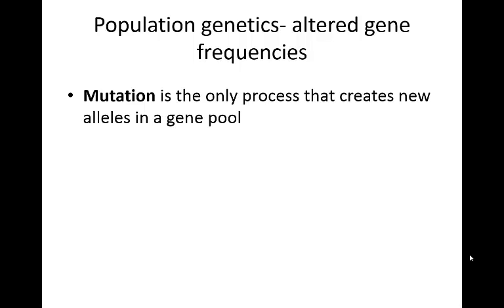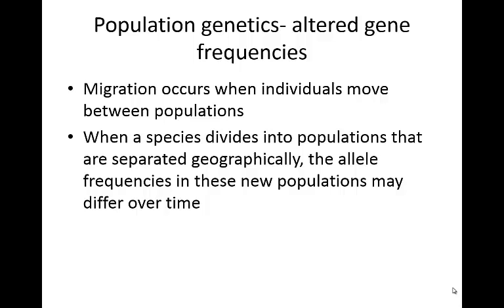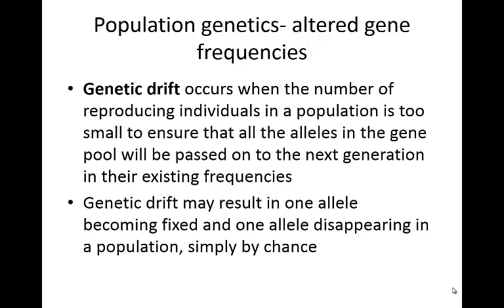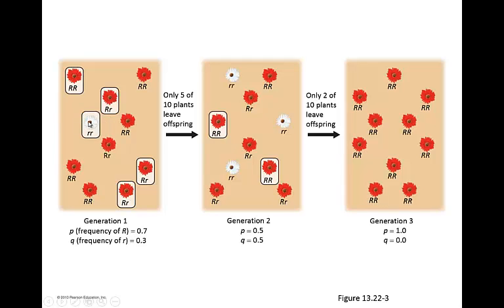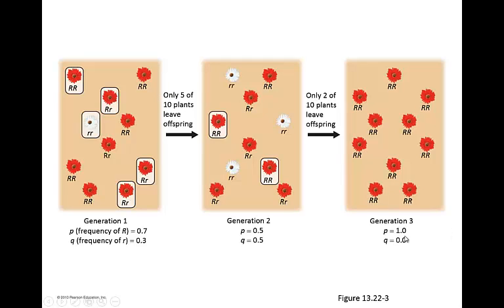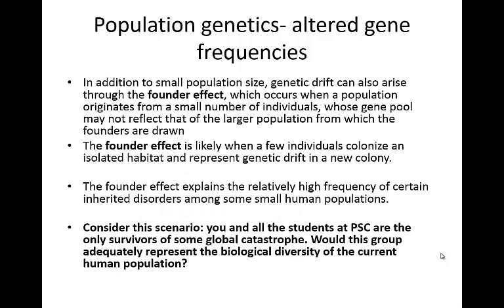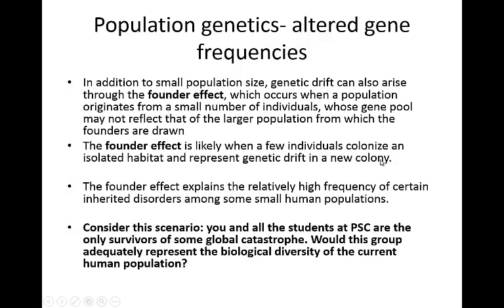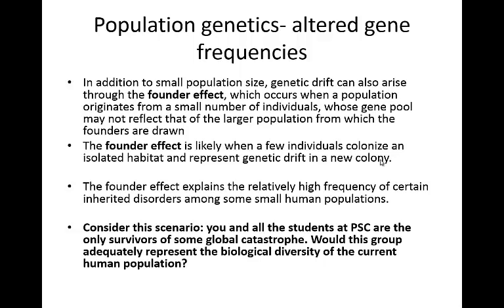Week 14- lecture 5- genetic drift